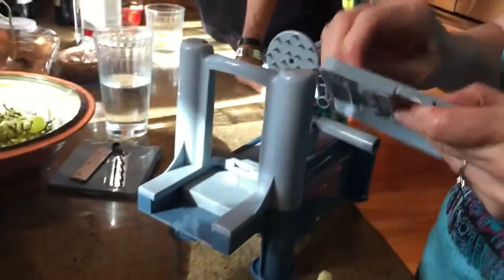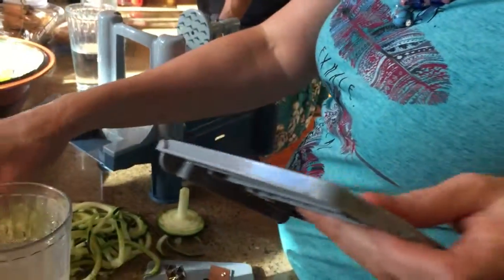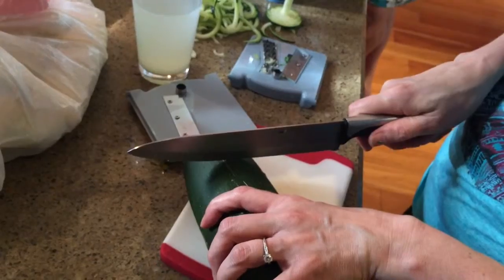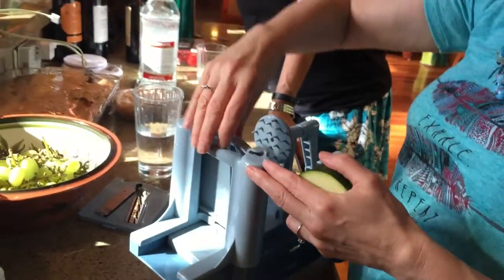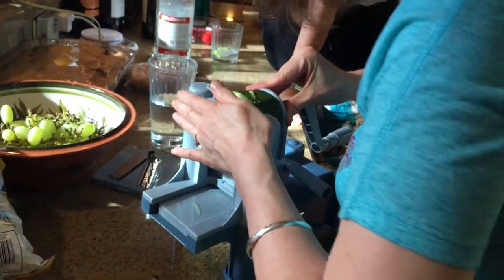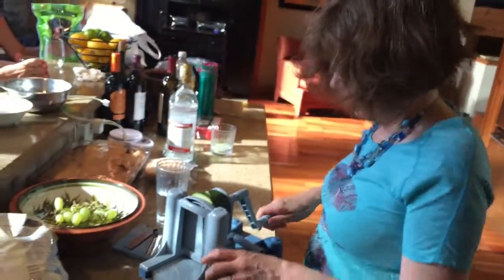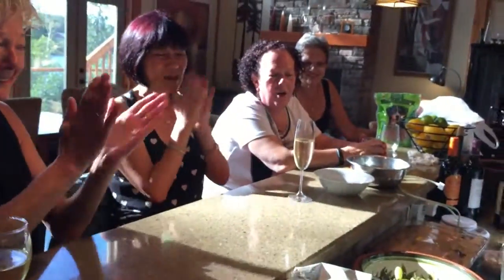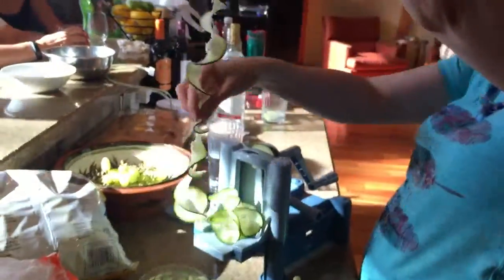Spiralizer®. As Seen On TV. Presented by Nancy "Ron Popeil" Allan